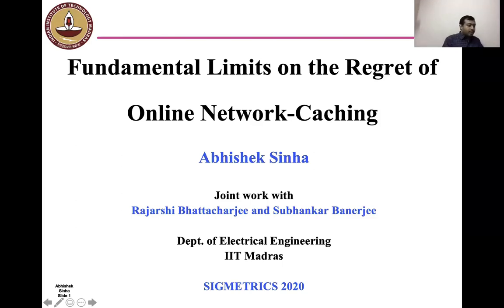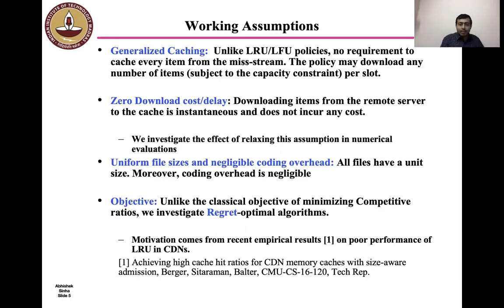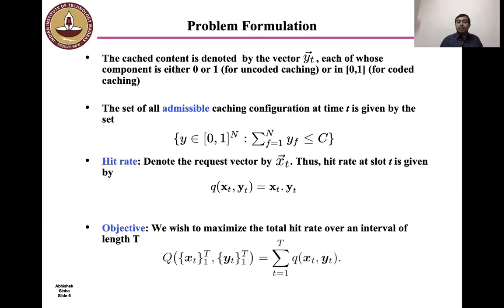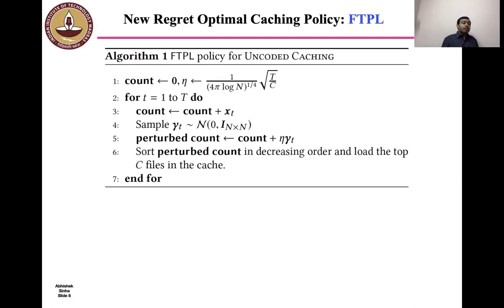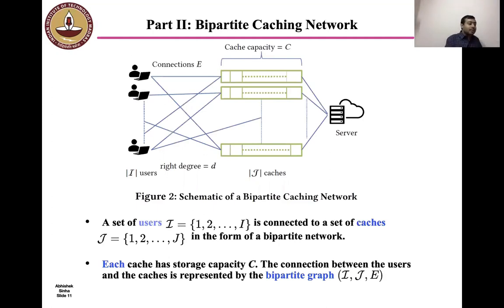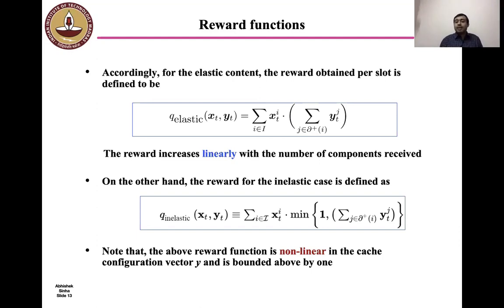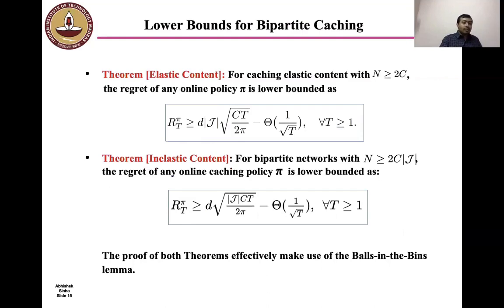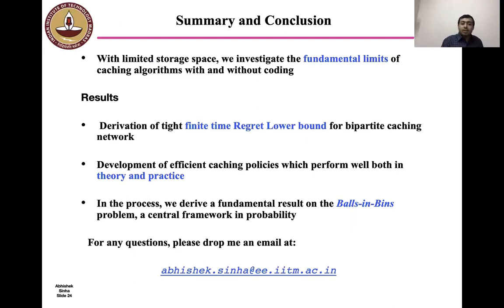Fundamental Limits on the Regret of Online Network Caching